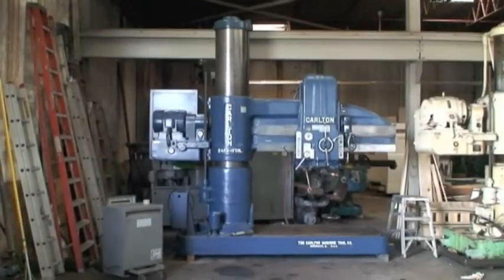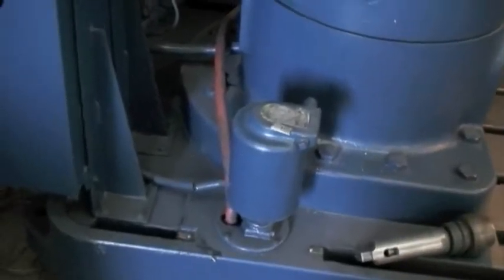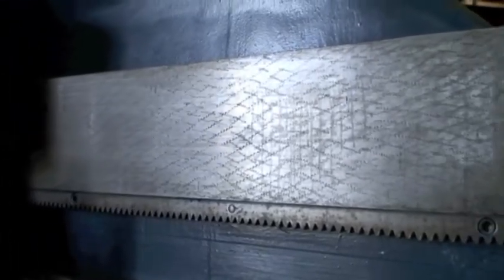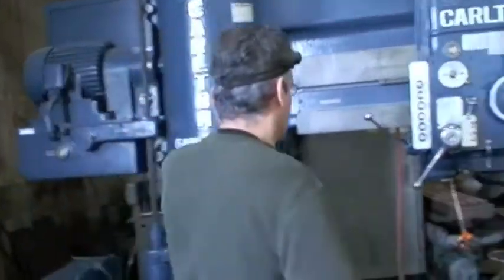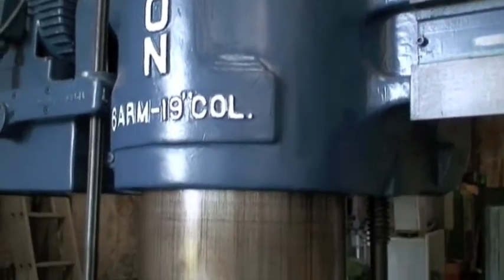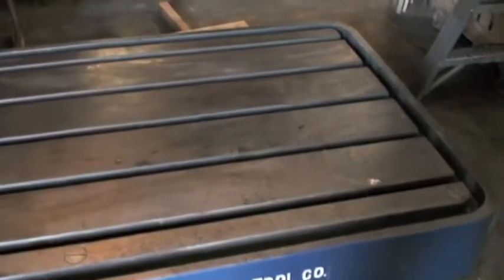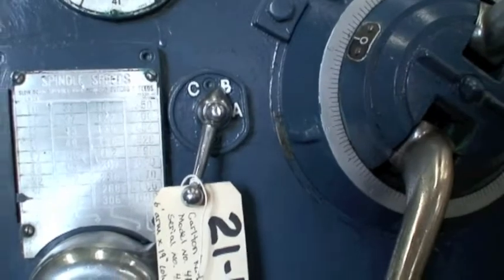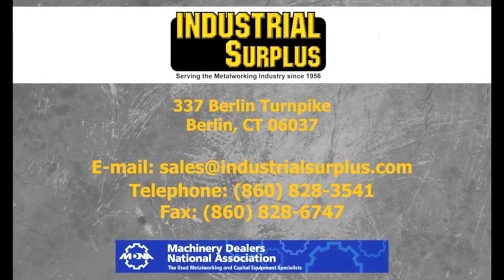Carlton 4A Radial Arm Drill, 6' arm x 19" column, 1971, Ref.#21-54 (SOLD)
Carlton Radial Arm Drill    Ref.#21-54
Model No. 4A
Serial No. 4A5584     New 1971

6' Arm x 19" Column Diameter

Drilling Capacity: 4" Diameter
Thread Tap Leads: 8, 11-1/2, 14 & 18
Spindle Speeds: 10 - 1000 RPM
Spindle Travel: 20"
Spindle Diameter: 4"
Spindle Taper: #6 MT
Spindle Feed Rates: .004" - .125"/Rev.
Max. Dist. Face of Column to Spindle Center: 6'
Max. Distance Spindle Nose to Base: 78"
Vertical Travel of Arm on Column: 51-1/2"
Horizontal Travel of Head on Arm: 58-3/4"
Working Surface of Base: 50" x 76"
Overall Machine Dimensions: 12'9" x 60" x 11'9" High
Machine Weight, Approx.: 26,500 Lbs.

Equipped With:
Power Rapid Traverse of Head on Arm
Power Elevation of Arm on Column
Power Clamping of Head & Column

30 HP Spindle Motor    550/3/60
5 HP Head Elevation Motor
3/4 HP Column Clamp Motor